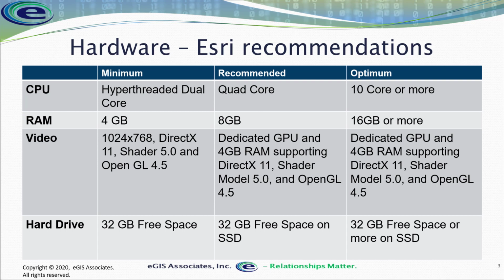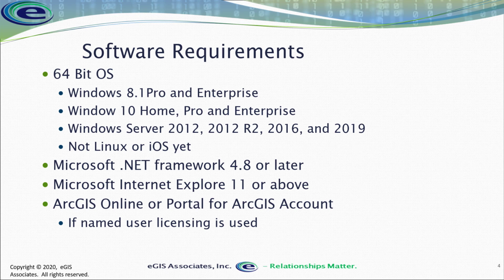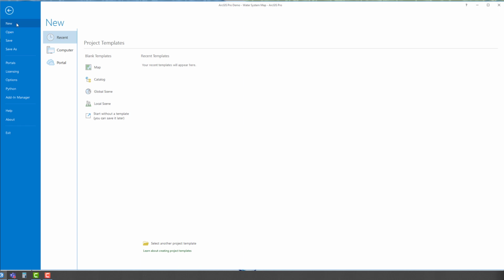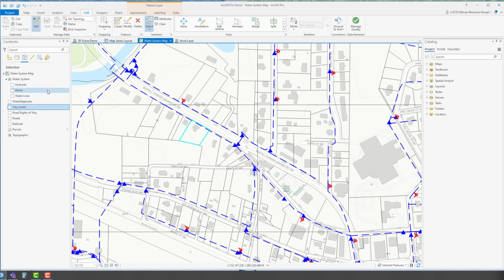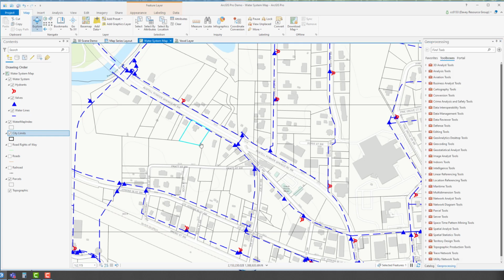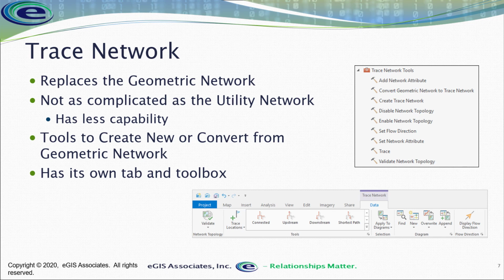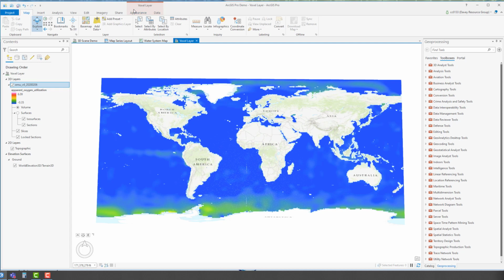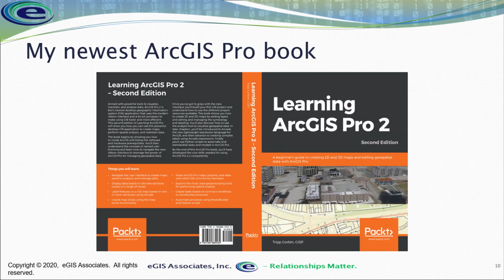Whats new in ArcGIS Pro 2 6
ArcGIS Pro 2.6 is now available to users. This new version contains many improvements which we have been asking for for a long time. This video covers many of those improvements we think will have the most impact on current users. Hope you enjoy it.

Learning ArcGIS Pro 2 by Tripp Corbin, GISP